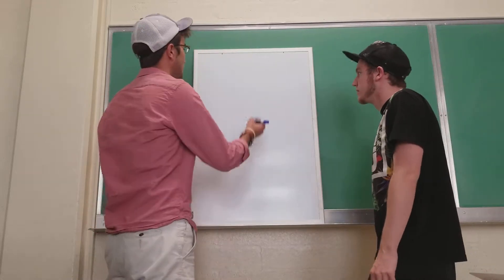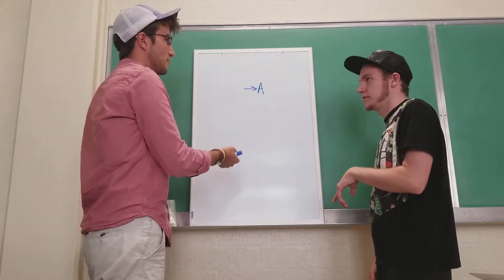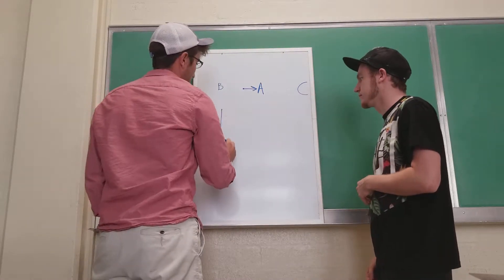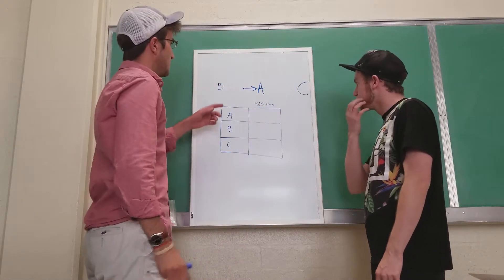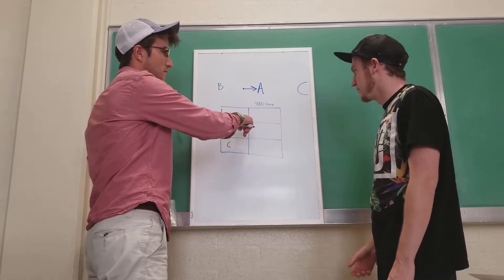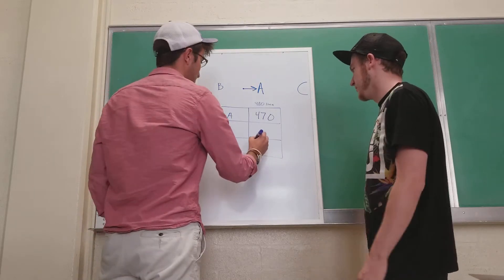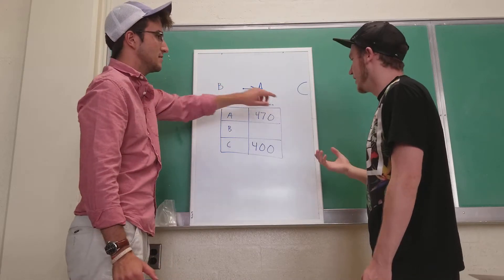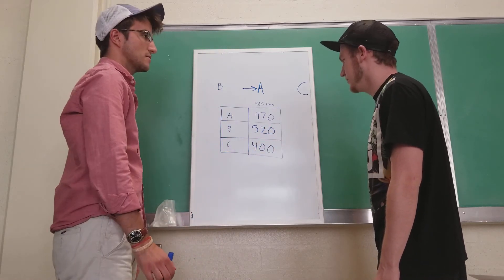Vignette 4 Version 1 Part 1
Doppler